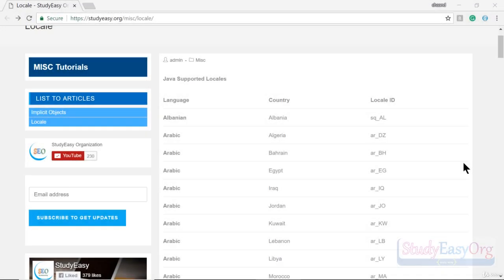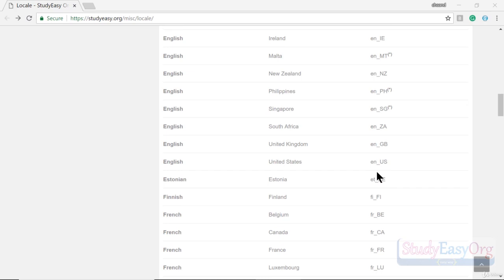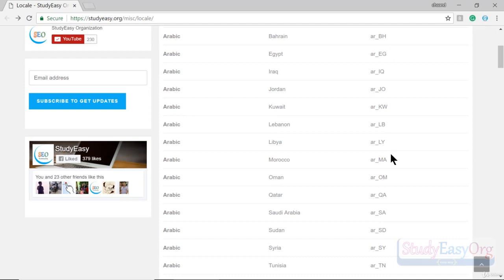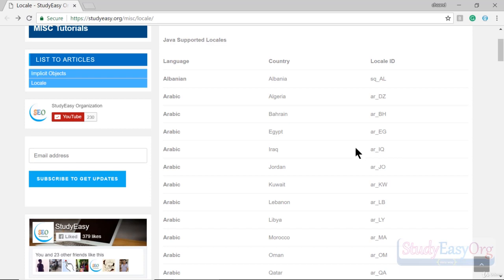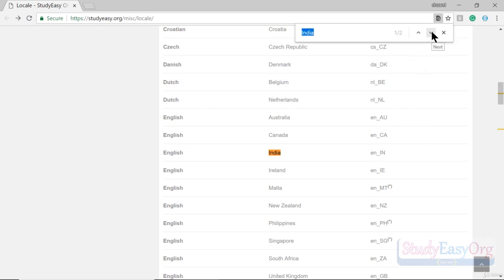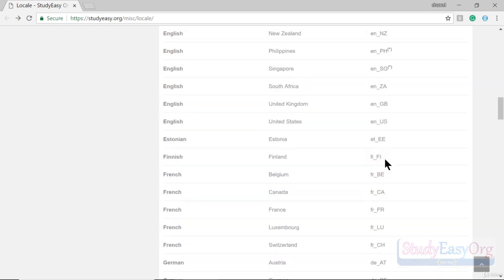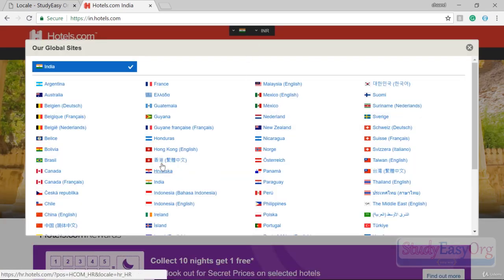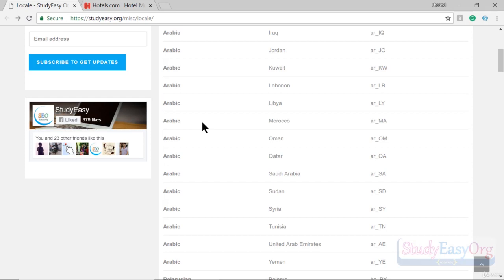254 Locale ( Please SUBSCRIBE Our Channel )